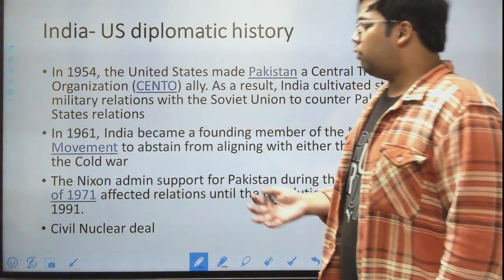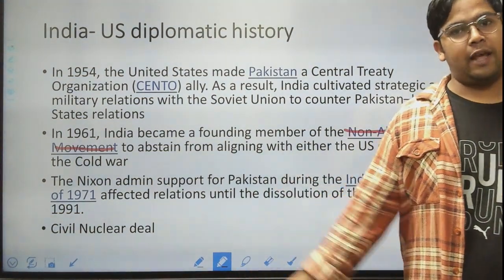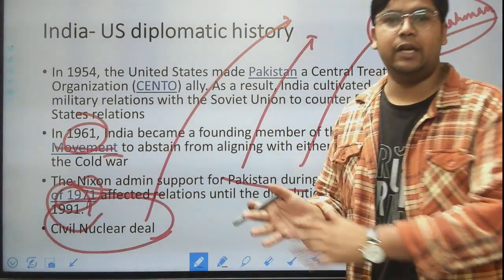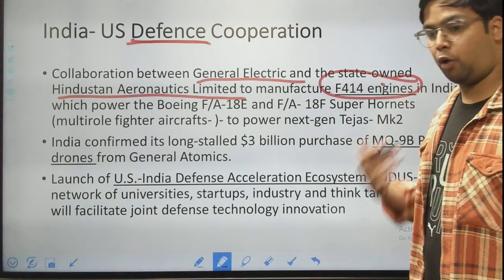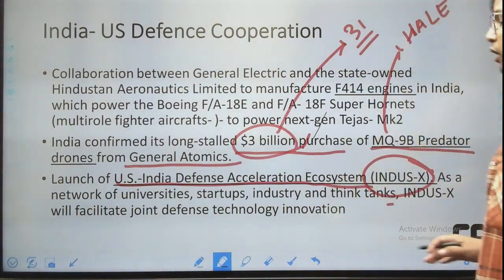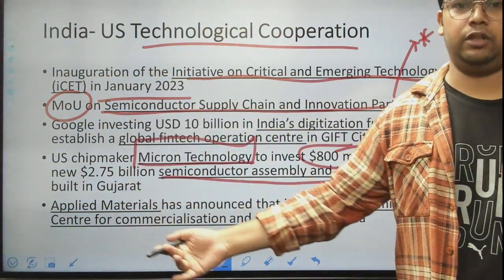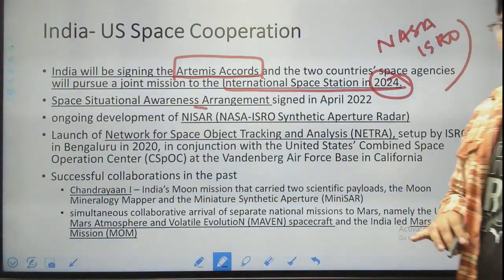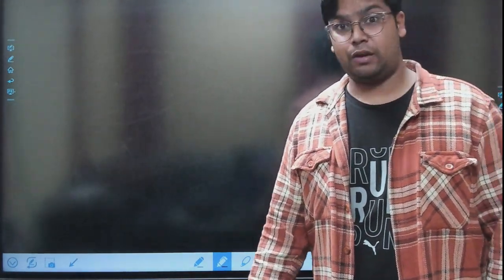Modi's Epic Official State Visit to the USA : Surprising Collaborations, Jaw-Dropping Deals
Join us as we dive deep into the remarkable journey of Indian Prime Minister Narendra Modi's first official state visit to the United States. Discover the key agreements signed between India and the USA this year that will shape the future of the bilateral relationship. From trade to defense, technology to climate change, get ready to witness the diplomatic milestones achieved during this groundbreaking visit. Don't miss this exclusive coverage of PM Modi's unforgettable trip that will leave you inspired and informed!

Lucknow - Hazratganj, Aliganj, & Alambagh
Chandigarh
New Delhi - Connaught Place & Pitampura
Mumbai - Borivali
Noida
Dehradun
Prayagraj
Kanpur
Patna
Ranchi